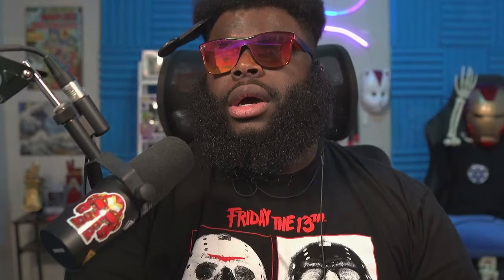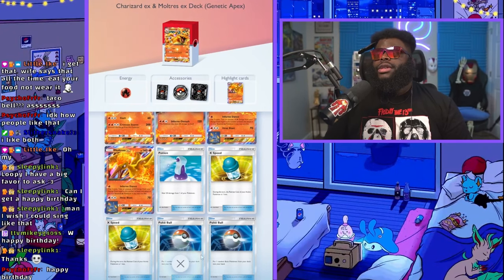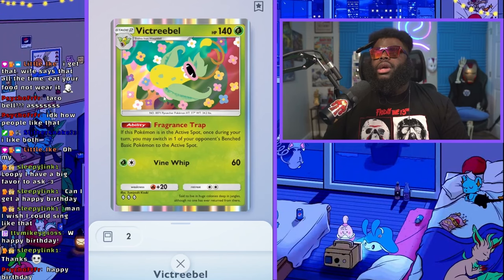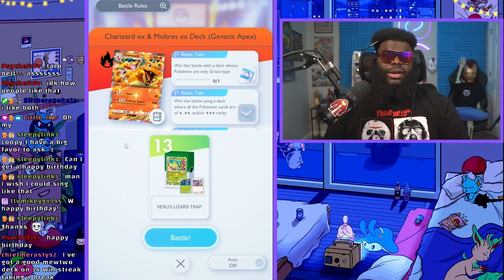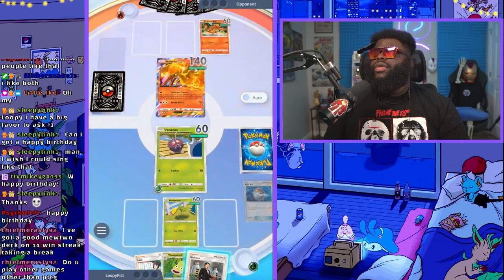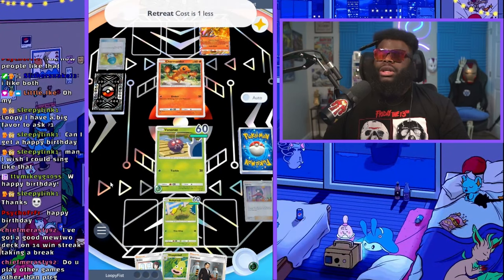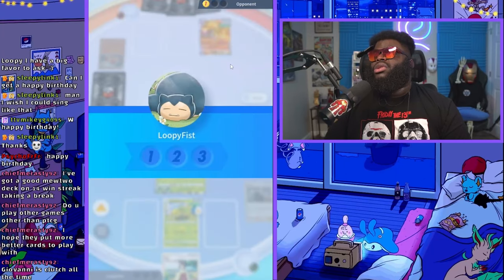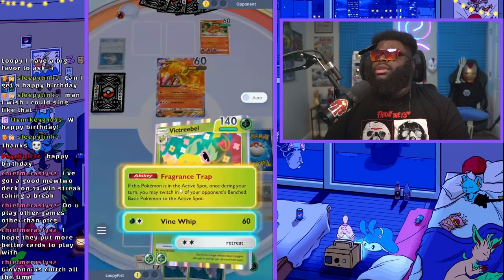How to Beat The Charizard EX Expert Solo Battle With Only Grass Mons In Pokemon TCG Pocket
This Lizard needs his vegies! I've got you covered!

Time Stamps